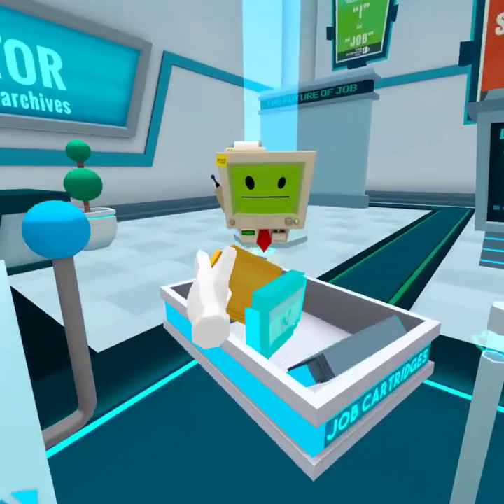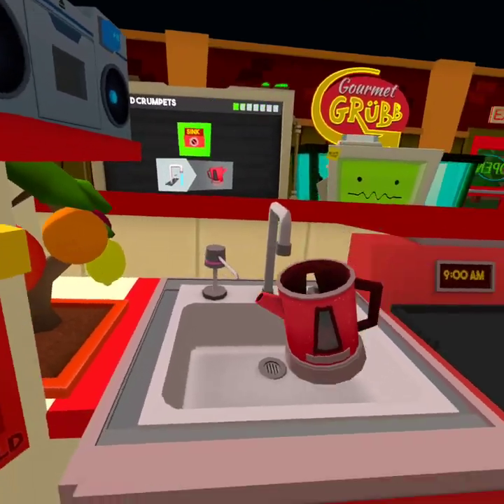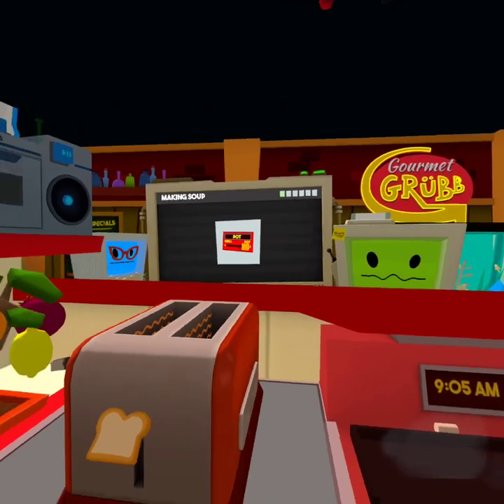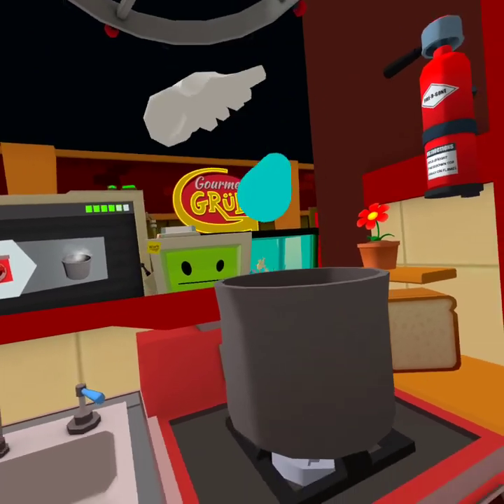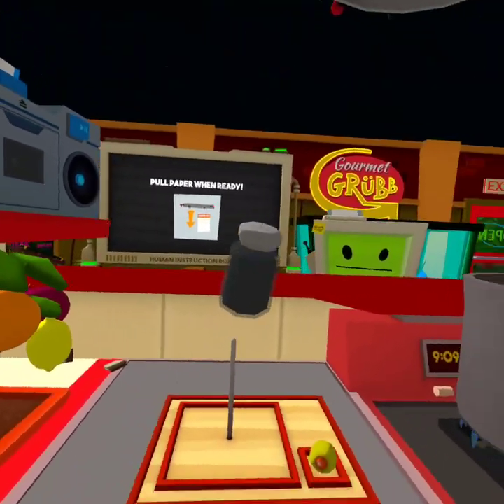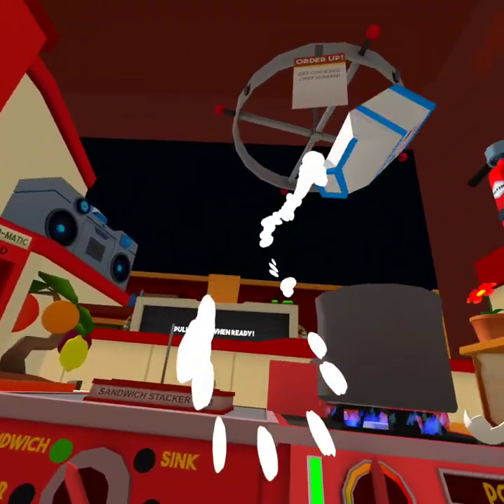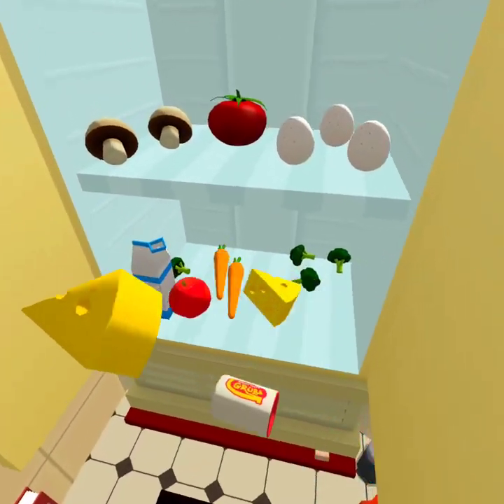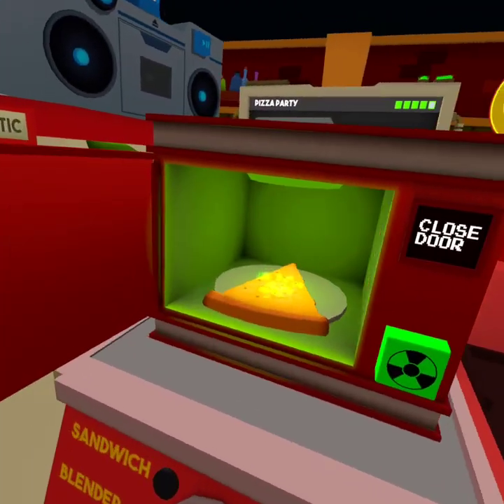I’m A Gourmet Chef.. But in VR!